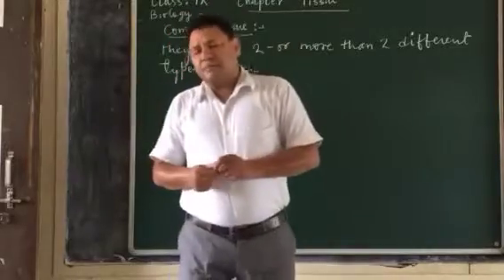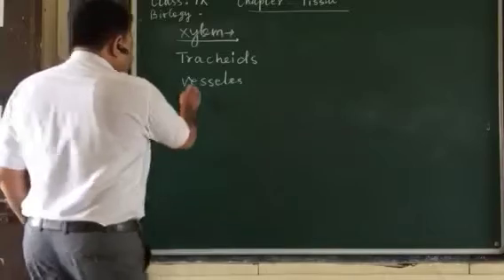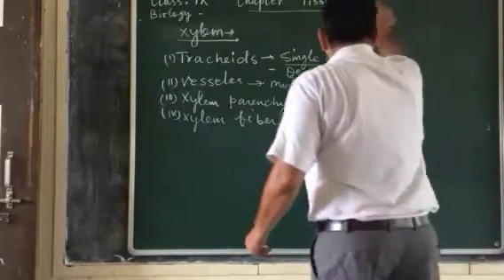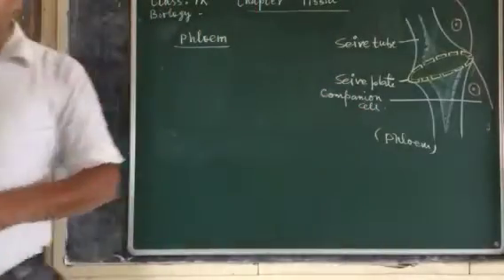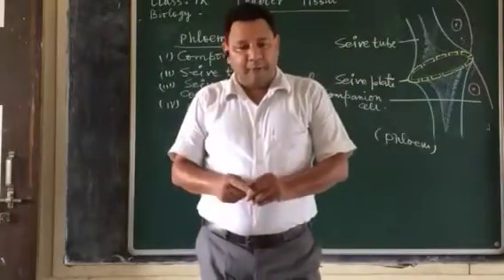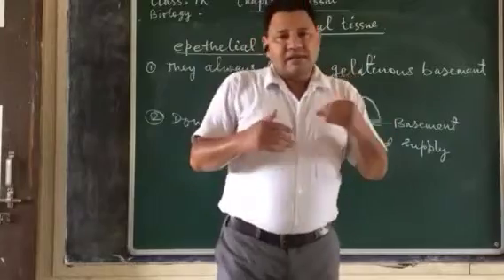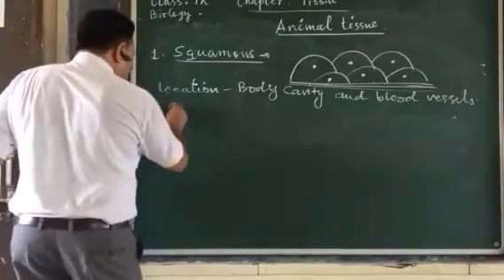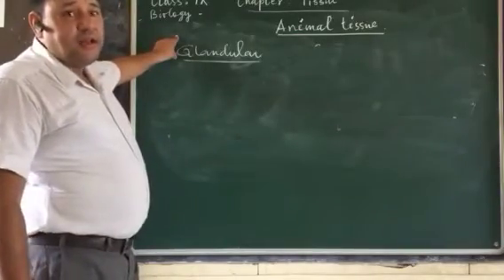Class-9th, Chapter-Tissue(session-2)23/072020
Complex tissue and animal tissue